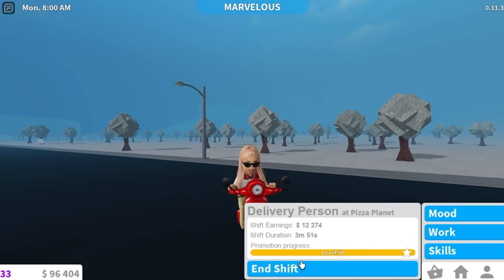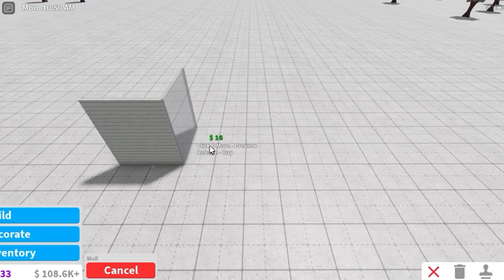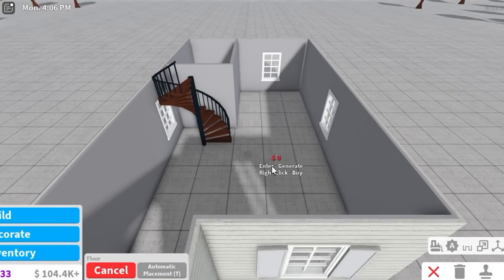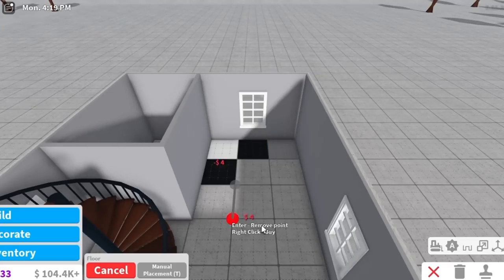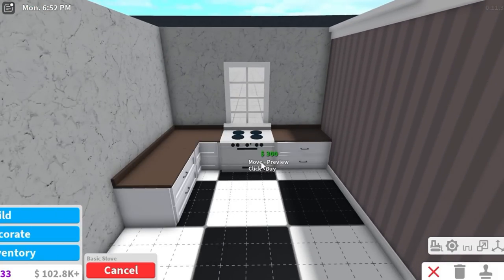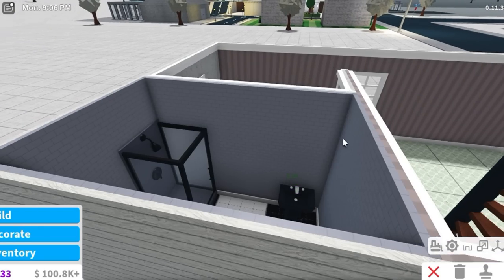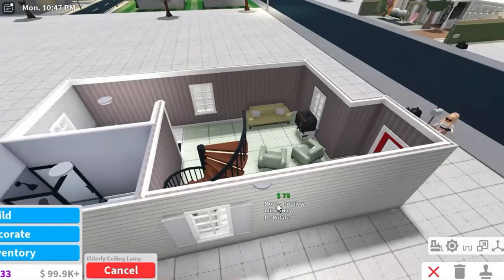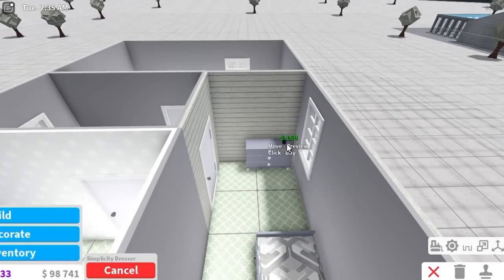BUILDING A HOUSE With The Money I Earn In 2 MINUTES OF WORKING On BLOXBURG | roblox